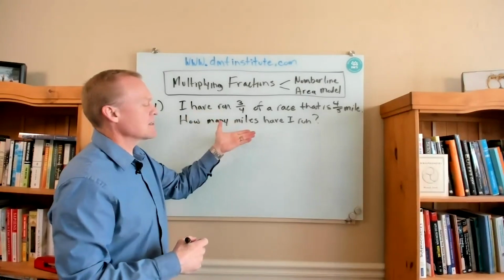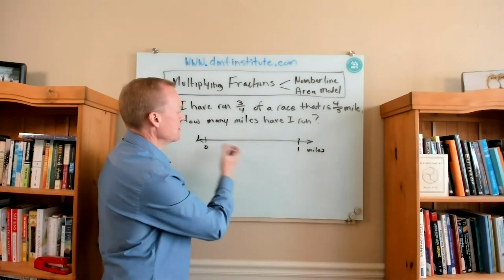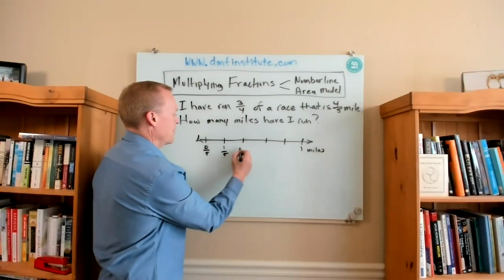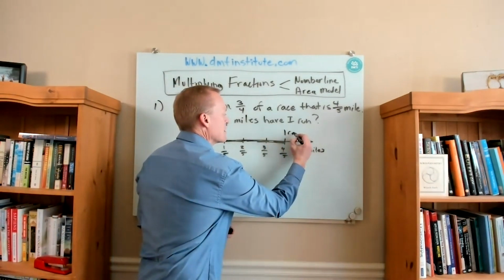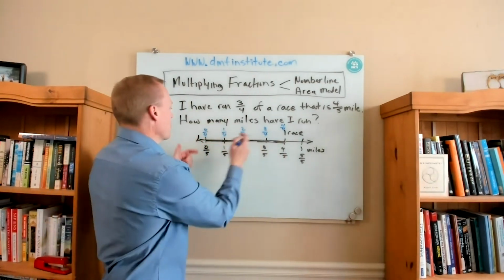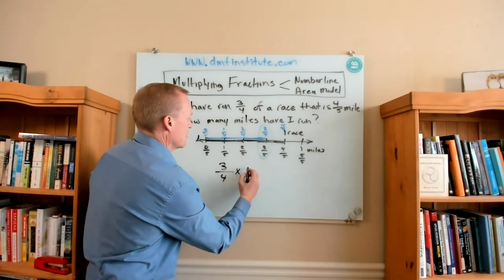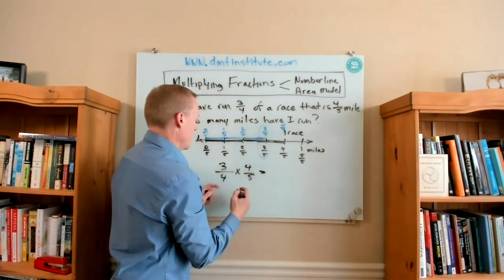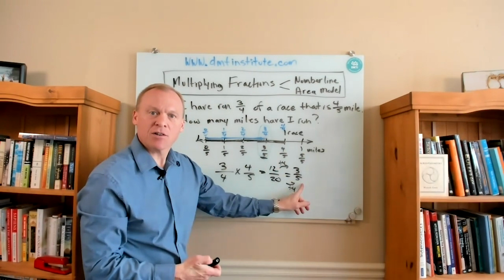Fraction Multiplication Context 1 Number line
This video is about multiplying fractions in the context of a linear model. The speaker of the video, Dr. Jonathan Brendefur, starts by introducing the context of the problem. He says that he has run 3/4 of a race that is 4/5 of a mile long.

He then draws a number line to represent the race and partitions it into fifths to represent the 4/5 of a mile. He then partitions each fifth into fourths to represent the 3/4 of the race that he has run. Finally, he counts the number of equivalent units in the race that he has run and expresses the answer as a fraction of a mile.